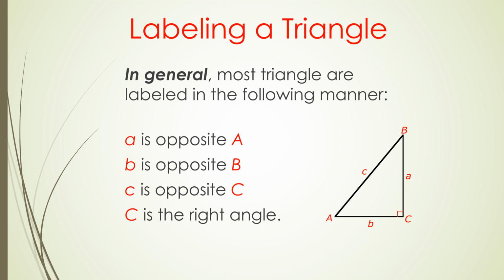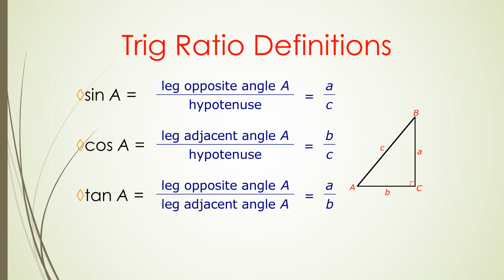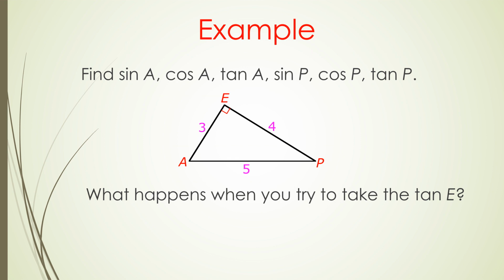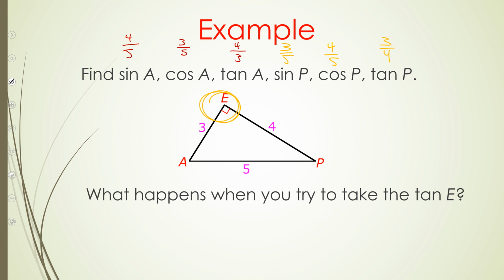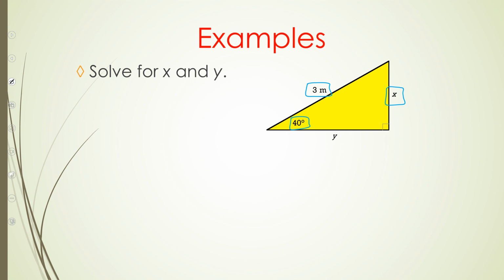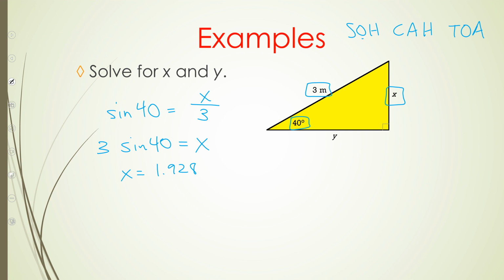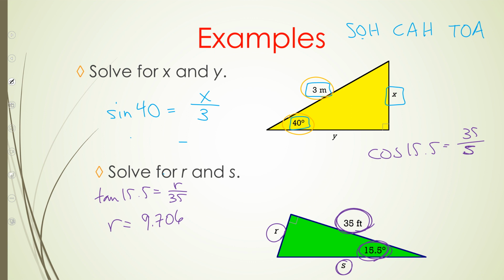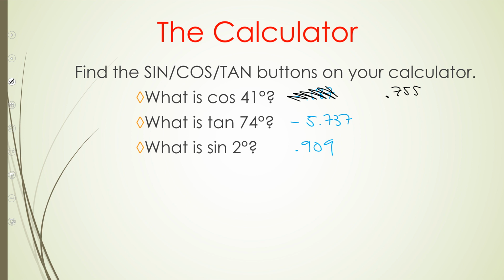Ratios, Proportions and Trig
How do you classify triangle by side length?
What are isosceles and equilateral triangles?